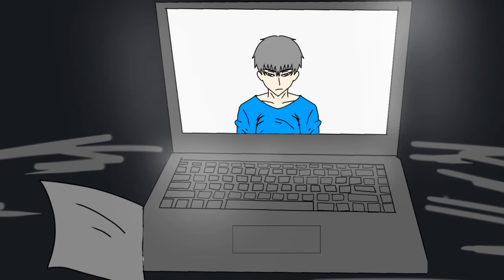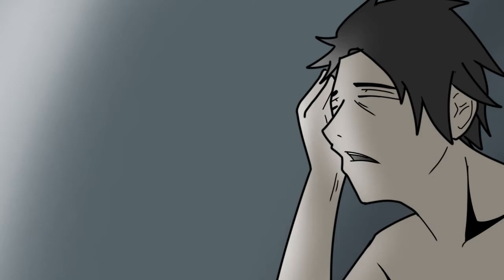Worst First Day of Online Class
I thought about aomething and drew it and of course it was inspired by the worst first day of online class.

Music UNDEAD WILL RISE